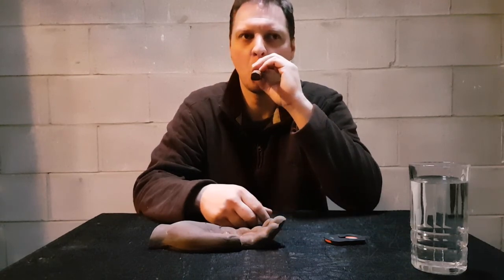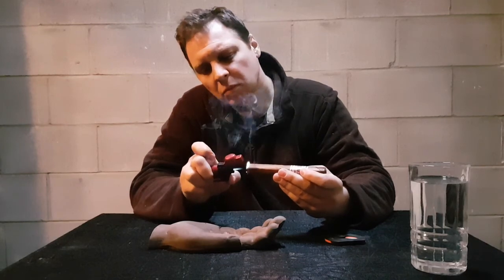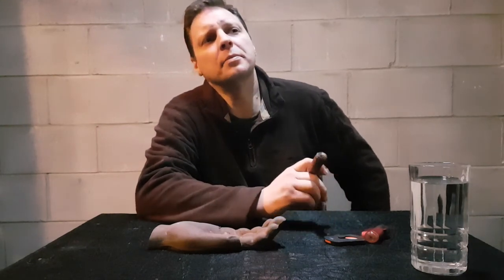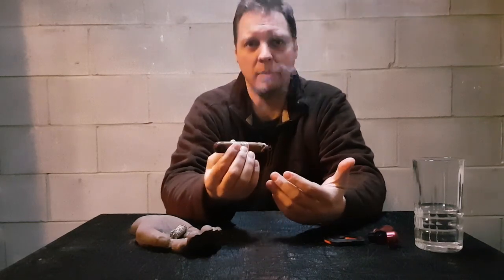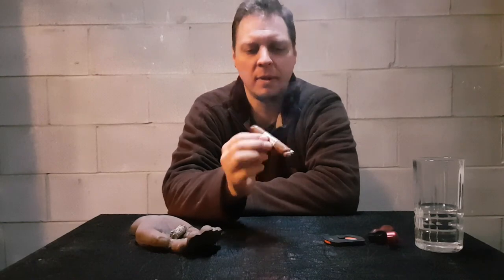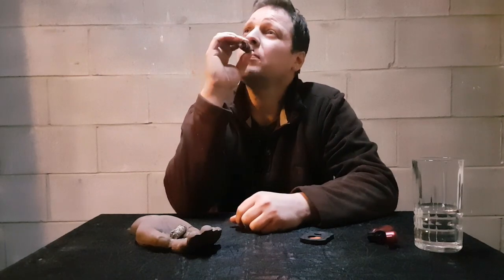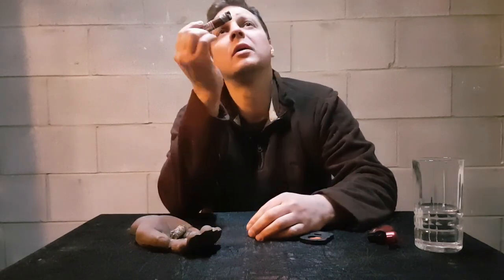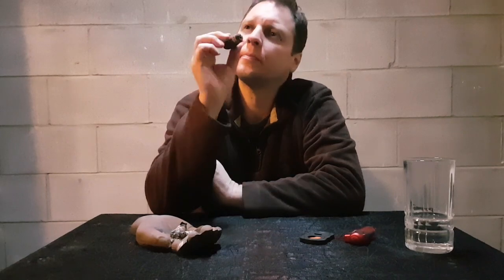Ted's Cigars - The Farris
Todays review is on Ted's Cigars...The Farris Project. I just want to clarify... This cigar is "NOT" an infused cigar.

The cigar is a boxed pressed toro 6" x 50, and is truly one of my favorite vitolas/sizes.

Ted's cigars is celebrating their 20th year, starting off in the late 90's at the almost peak of the "cigar boom." Teds is mostly known for their flavor infused cigars, like the popular "Maker's Mark" bourbon cigars.

The "Farris" cigar was started in 2015 and named after Ted Jackson's Grand mother "Lois Farris" - who's favorite saying was "Don't Borrow Trouble!" and printed on the large band.

Pre Light:
A nice box press cigar with great color.
Very light and mild on the pre-draw with no resistance what so ever. A little zing on the tongue from the filler.

First:
It has a loose draw giving off huge plumes of smoke. A good start with notes of wood, un-sweetened cinnamon, cooking spice and coffee.

Second:
Great notes of fennel spices/black licorice. Some baking bread and a touch of earth and leather.

The smoke was plenty... thick and chewy, but light and airy... "just like a marsh mellow"

Third:
I had deep leather and earth notes controlling the end. A campfire like flavor and aroma came through and lingered. I have to admit...I wasn't liking it too much at this point.

It maintained a good sharp burn though-out, until the end where it started to tunnel on me - with a touch up using a lighter, I managed to keep it lit.

Final Thoughts:
A good effort to break in to the premium cigar market. "I don't feel that it belongs in that category, personally."

I feel that the loose draw made it feel like a Medium bodied cigar. Moreover, the cigar had great smoke billowing out of both ends, but light on the palate. Making it feel like a more Mild cigar.

It is a good overall cigar with, just above average quality. "It looks great and smoked very well - faster then I expected."

It isn't a bad cigar... I think a person who smokes cigars on occasion or is just starting off, would benefit from this more.

JJ - Cigar Creed